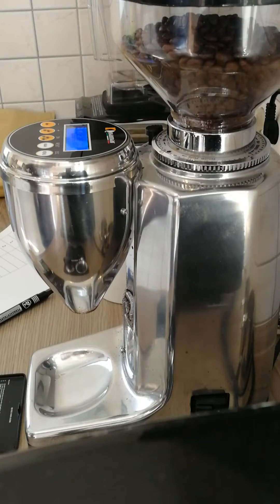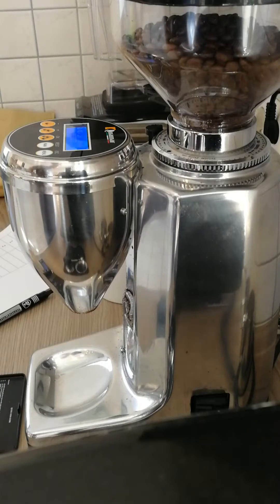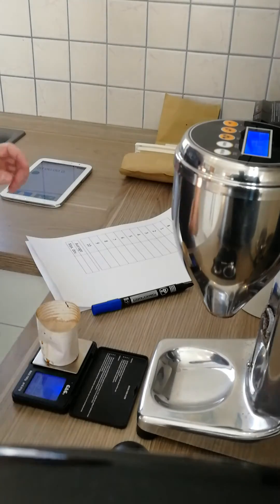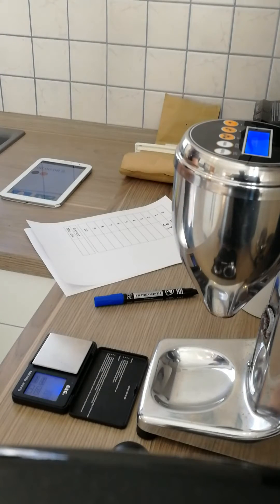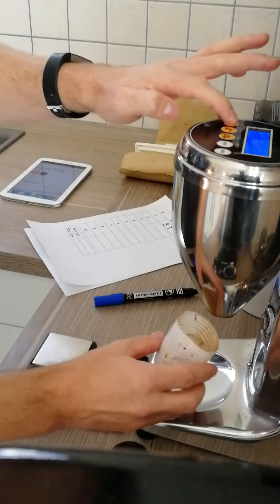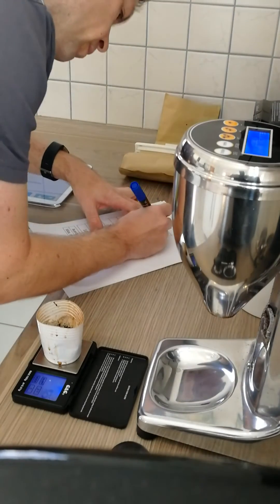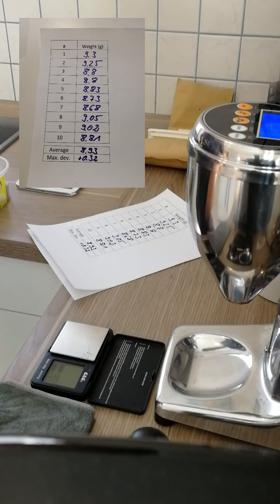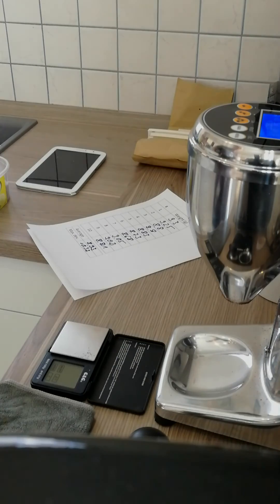Quamar M80e / Single dose coffee grinding accuracy test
The results of this test can vary due to grain size, humidity, burrs condition, coffee beans etc.

The setup:
Grinder: Quamar M80e
Pocket scale: G&G TS - B+G